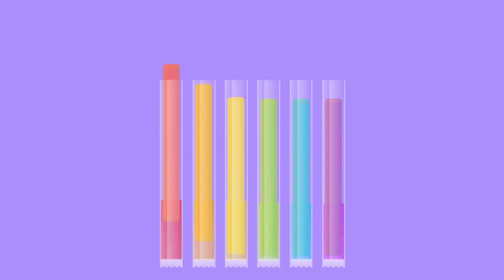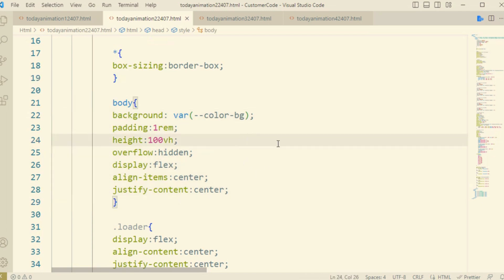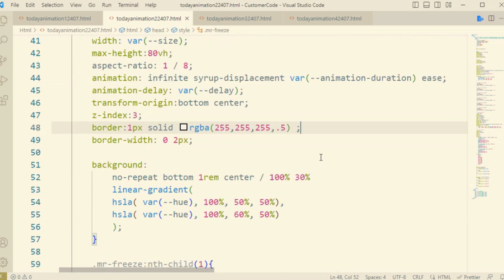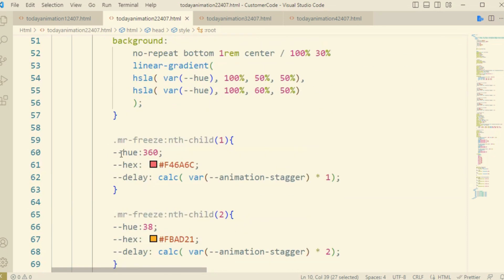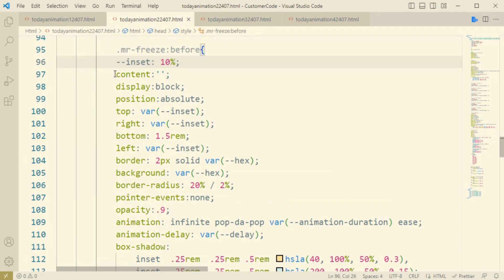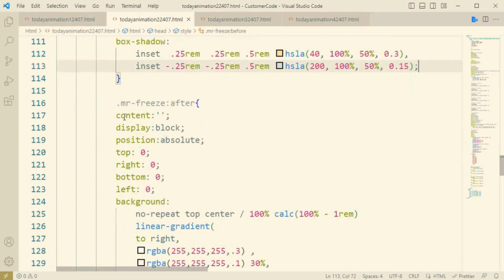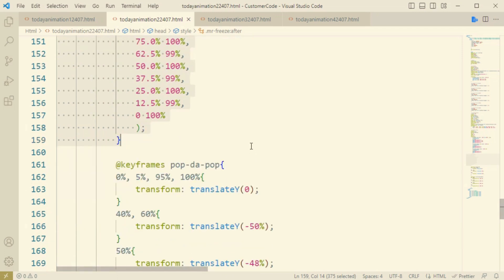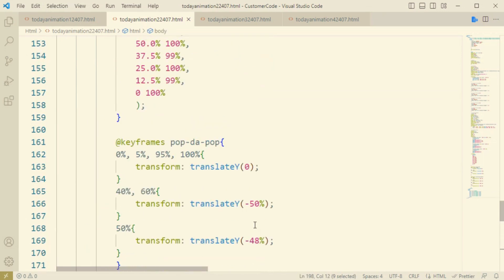Simple Loader Design | Six cylindric liquide material design | PUg * SCCS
animations
The border property specifies the border size and the border color of the loader. The border-radius property transforms the loader into a circle.

The blue thing that spins around inside the border is specified with the border-top property. You can also include border-bottom, border-left and/or border-right if you want more "spinners".